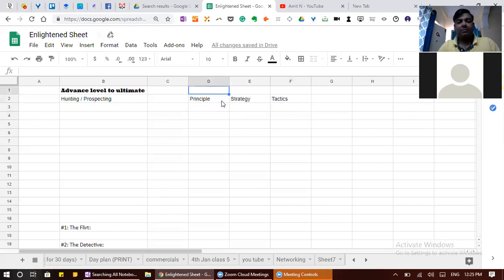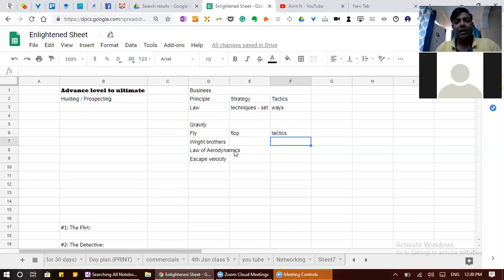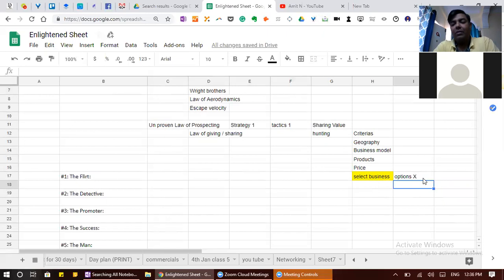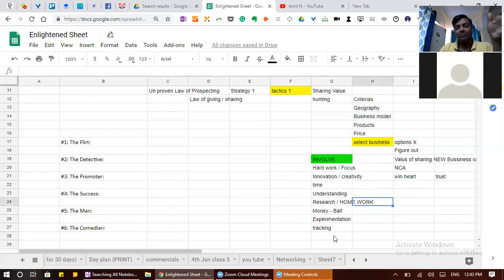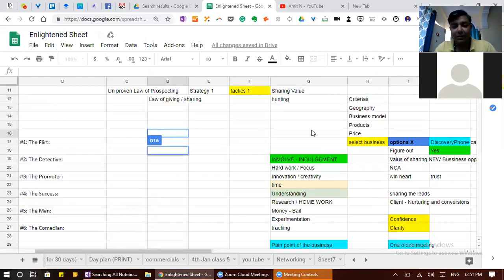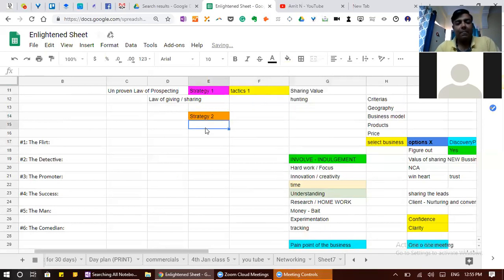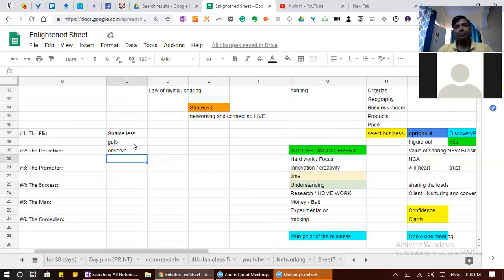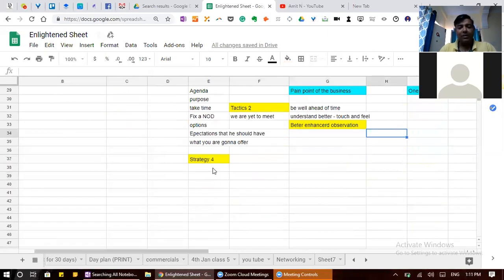How to be prepared for any business closing meeting? - AMIT NATH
6 Roles to win over any networking event.
Learn in details as we unfold the hidden mysteries of the Influencer closing.

Amit Nath is a Marketeer / Founder of various companies AMKAN / Spinwild Pvt Ltd, Spinwash, Mentors institution, Digital Marketing Gadgets and had been working with more than 500 companies.
 An Influencer and also a high-value client acquisition expert.

Had been a self-recovered and transformed  Urban Monk, with a mission of making people transform to be Influencers and make the world a better place to be.

With his maiden 37 days to Influencer, he has been co learning and co curating a selected bunch of highly committed people every month.

The process is not for the faint and weak heart, not for the quick give ups normals. He not only changes the way of individual goal setting but also runs along like a coach who is always accountable.

The session is simple to understand and anyone in the audience can pause and share his or her inputs directly to the accountable community.

If you have read so far, its clear you are among many who does a lot of research - here is a way to reach me.

Need more insights, wanna talk about my course or just wanna talk to me or fix an appointment with your convenience of time slots. Click the link below to pick your time.

Looking forward

(Remember Every Successful business starts with Strangers who later become a milestone of good relation to success)

Amit Nath
Founder Amkan/ Spinwild/ DMG
Founder of Mentors institutions
Co Learner at Influence Inner Self